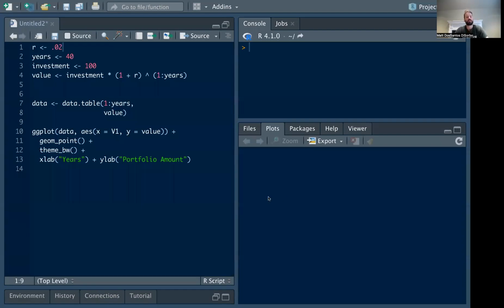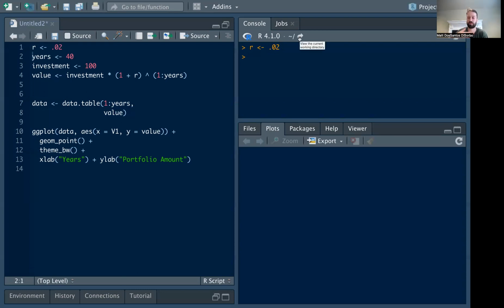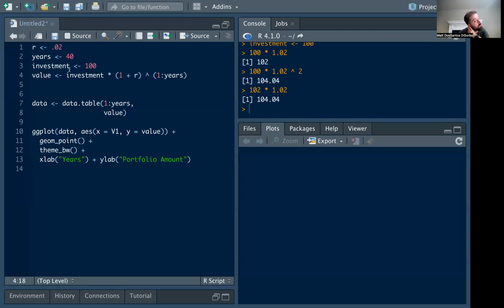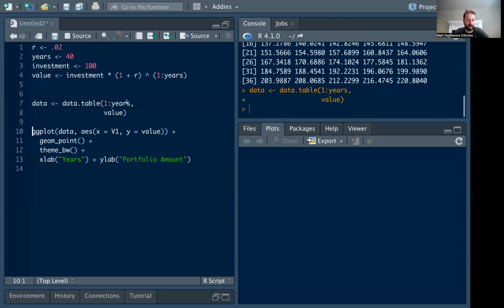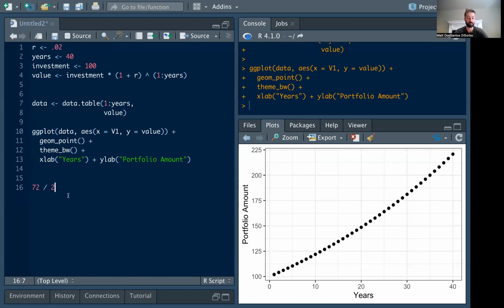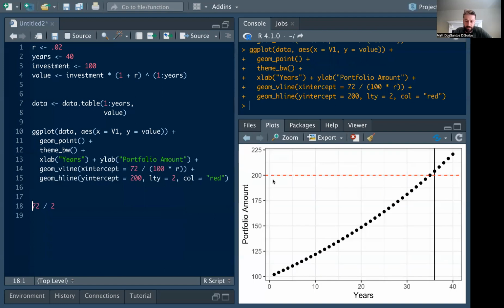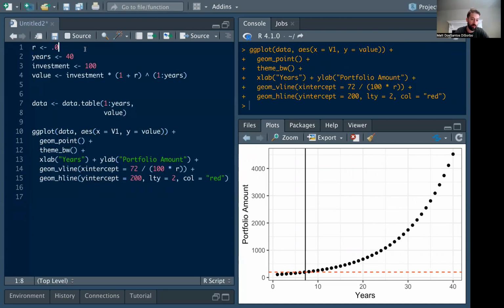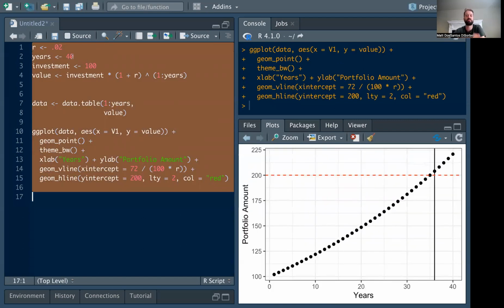R Finance: The Rule of 72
In this video, we explain and explore the Rule of 72, a classic result in finance.